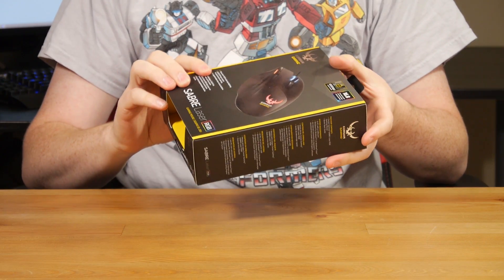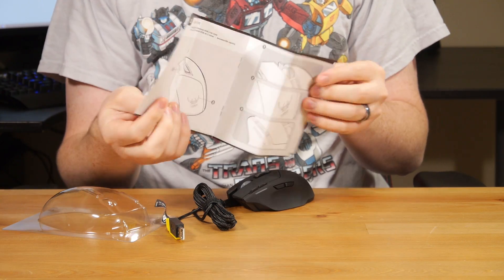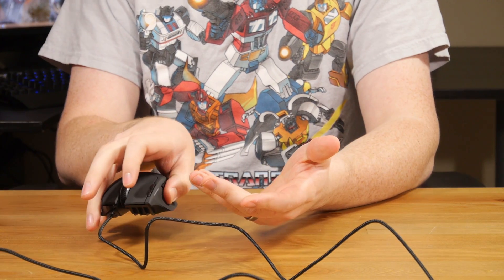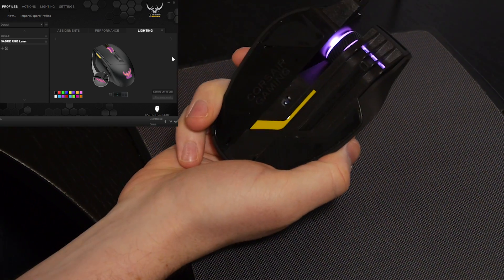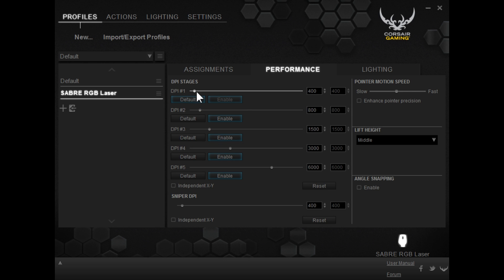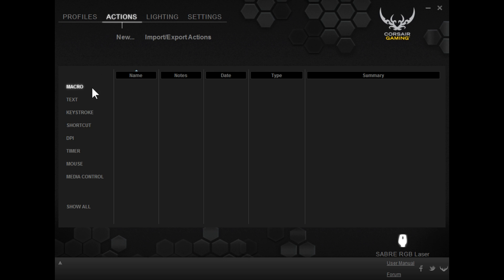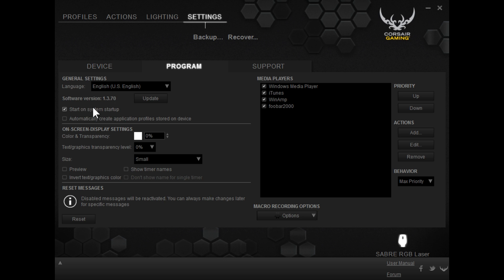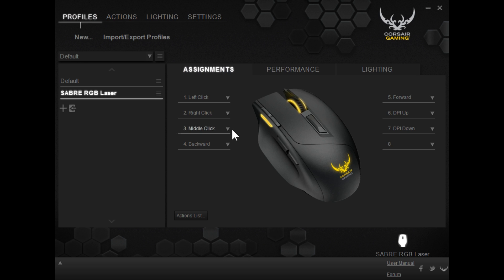Corsair Sabre RGB Laser Mouse Unboxing and First Look at Corsair Utility Engine 1.3.7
Steen walks us through an unboxing of the brand new Corsair Sabre RGB Laser Mouse. He also gives us an overview of the brand new Corsair Utility Engine software. Is this product good? Watch and find out!

Shout out to Chase! Thanks for your help!